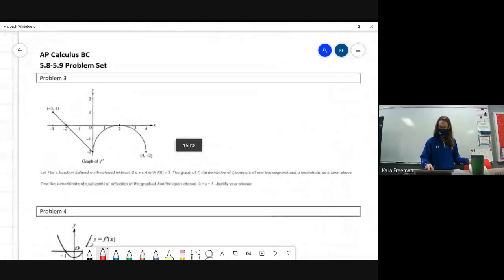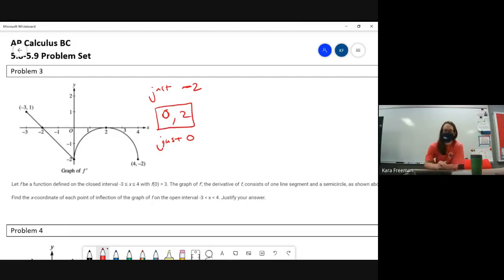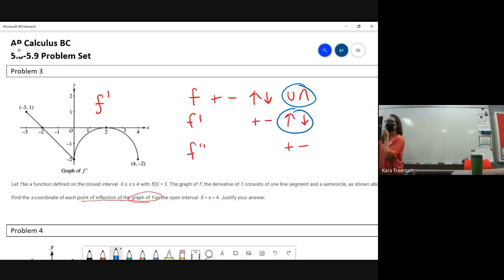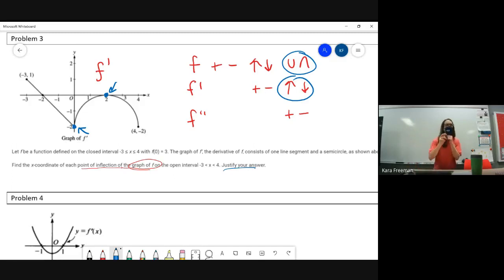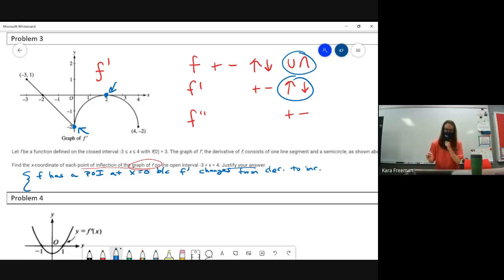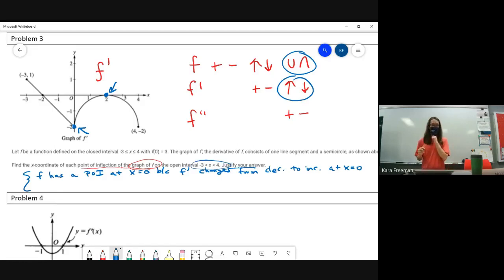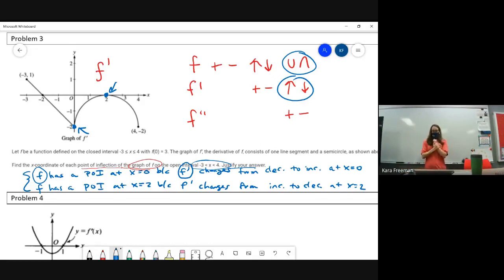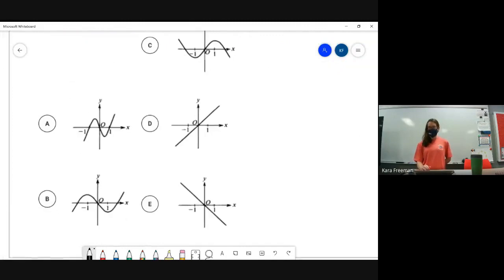Function Analysis PS #3-4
BC 5.8-5.9c